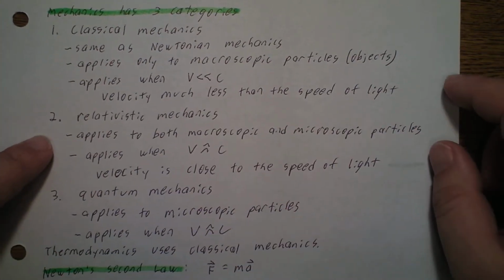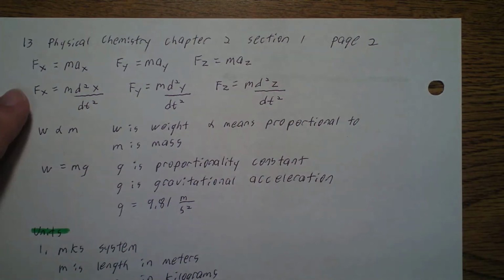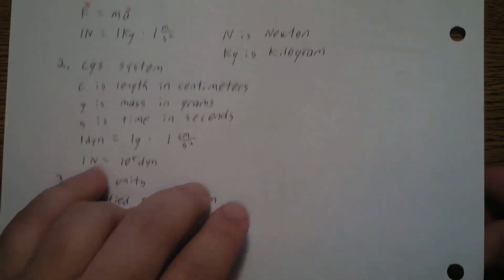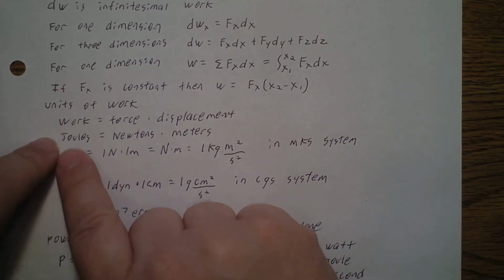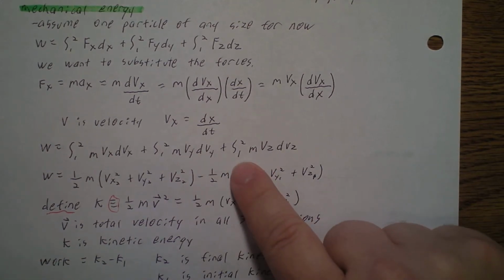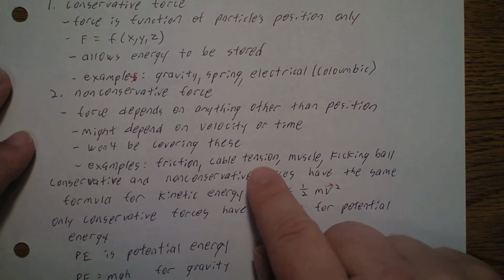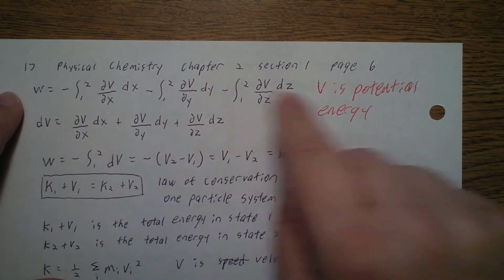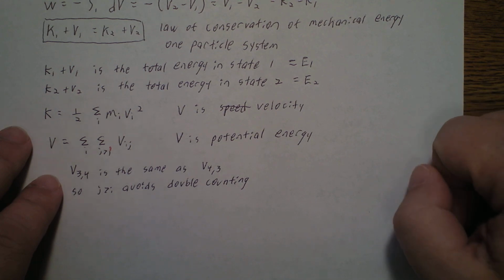Physical Chemistry, chapter 2, section 1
This video introduces thermodynamics, mechanics, Newton's Second Law, unit systems, work, mechanical energy, forces, and potential energy.